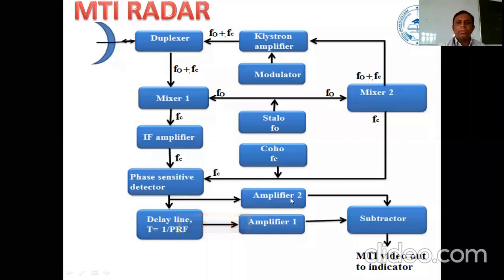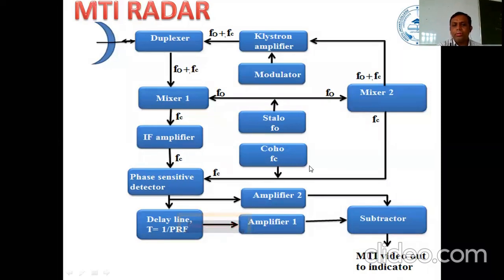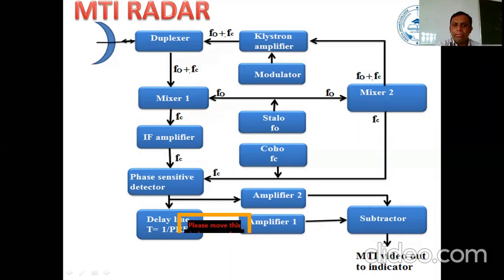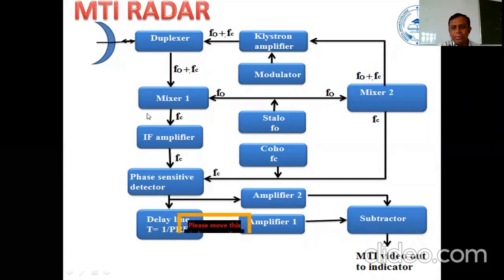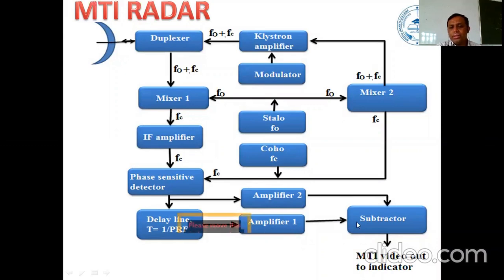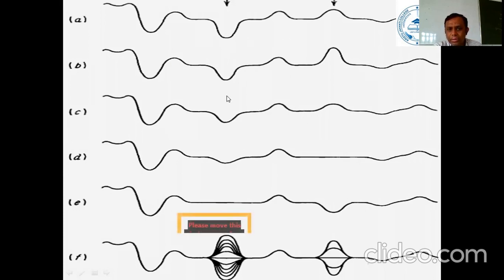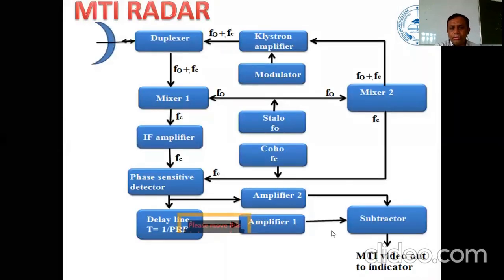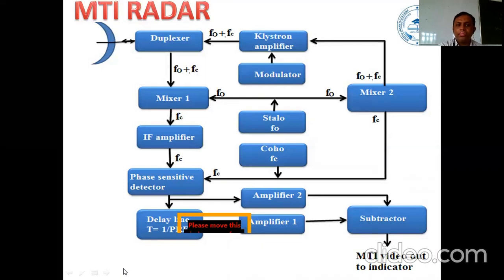Advanced communication systems